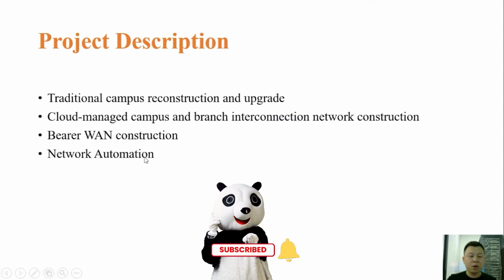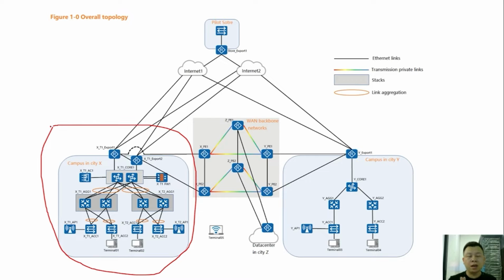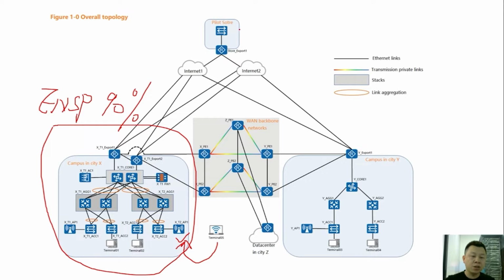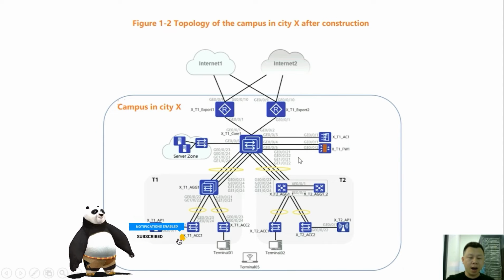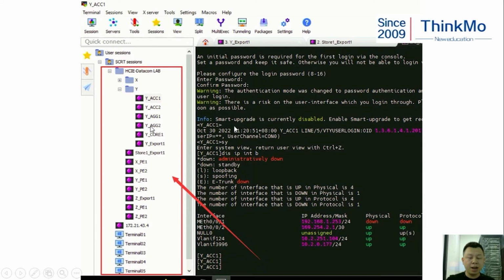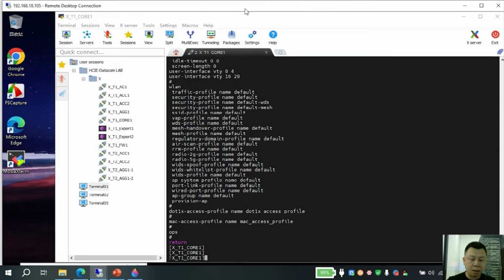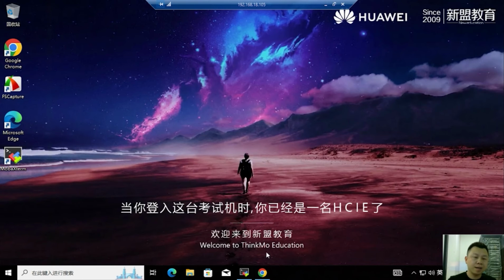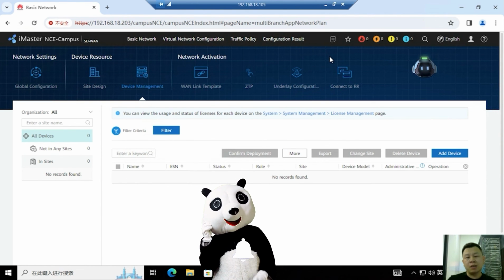Master the Huawei HCIE Datacom Exam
Huawei HCIE Datacom v1.0 Mock Exam | H12-892 - Huawei eNSP vs Physical Racks#HCIEDatacom

Looking to take your Huawei networking career in Datacom to the next level? Look no further than 591Lab's Huawei Certified ICT Expert (HCIE) Datacom Lab v1.0 H12-892. We take pride in having a 100% pass rate on this challenging exam, ensuring your success.

At 591Lab, we understand the importance of intensive training and practice. That's why we offer two flexible modes for our international candidates. Firstly, we provide Huawei’s Enterprise Network Simulation Platform (ENSP) - a scalable graphical enterprise network simulation software platform, allowing you to practice and refine your skills in a virtual environment at your home.

Secondly, we provide remote physical rack access for those who want an authentic exam-lab experience. However, you must follow the recommended rack hours for guaranteed sure-shot passing.

In addition, we offer THREE Lab service packages tailored to meet your current needs and situation. Whether you're starting from scratch or need some final polishing just before the exam, we have the perfect package for you.

HCIE Lab Consultants

00:00 - Introduction
00:42 - Project Description
01:00 - Figure 01
02:50 - Figure 1-2
03:00 - Full Guide